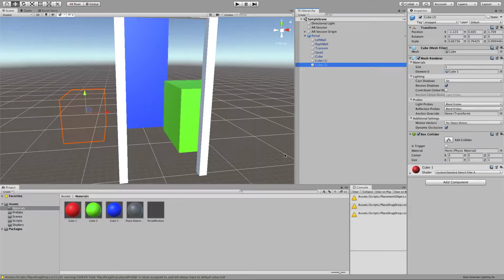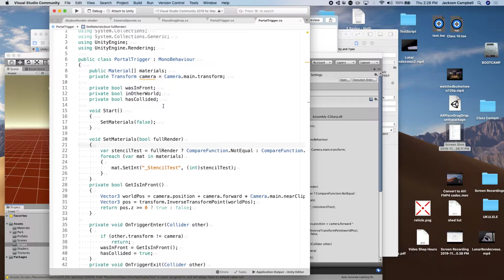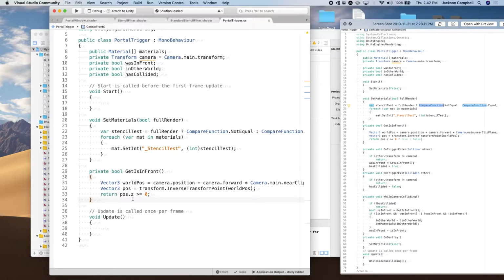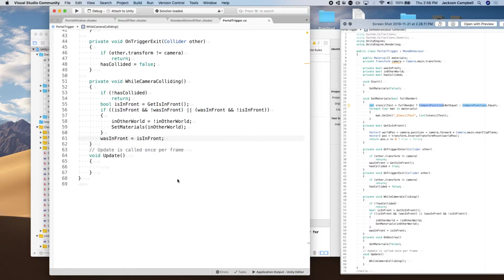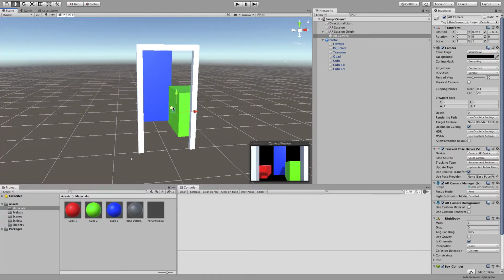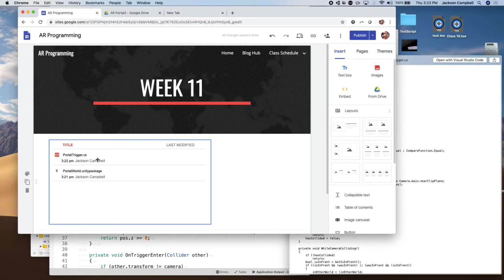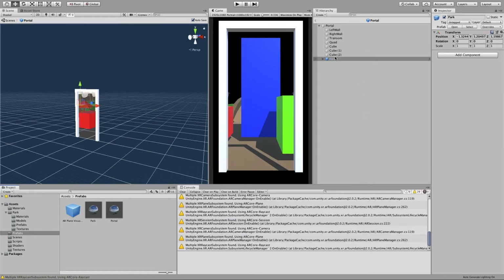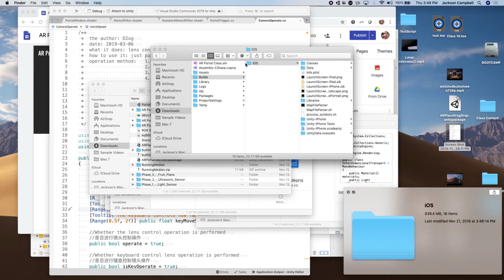AR Portals II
Week Two AR Portals.  Finish strong with a full virtual environment, bi-directional state changing portal, custom stencil shaders, and custom skybox